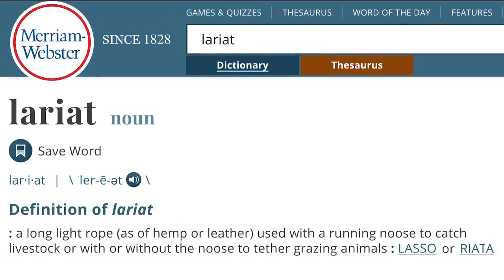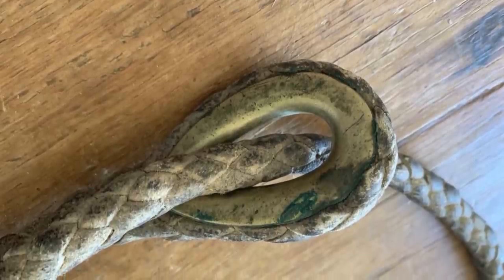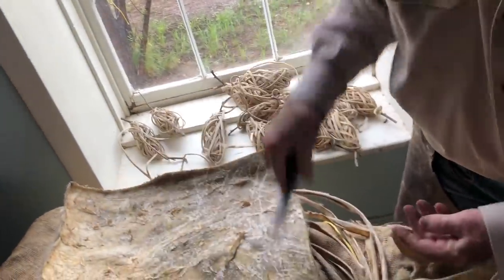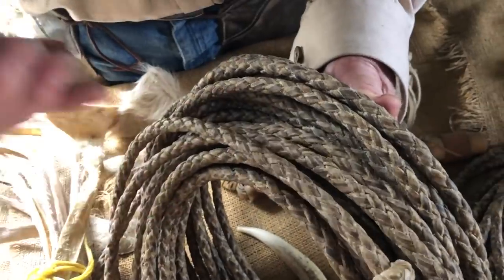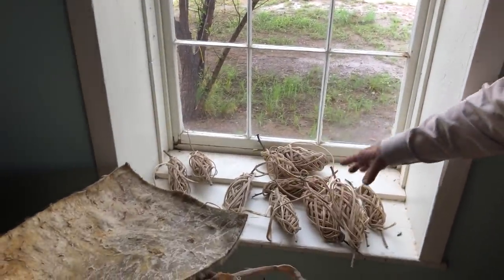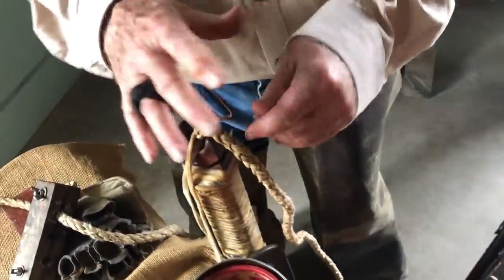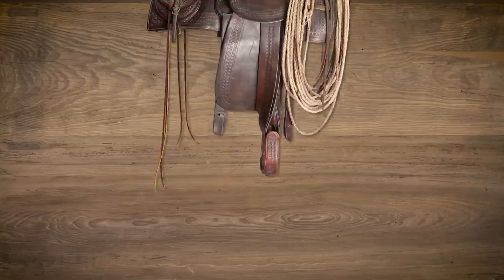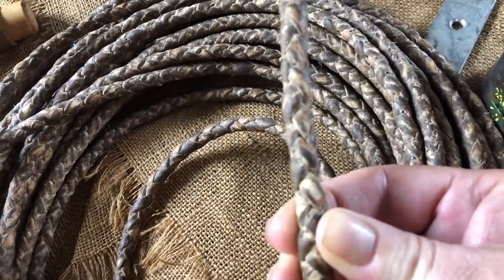The Lariat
Thanks to Richard Schorr and Dirty Dan for sharing their knowledge and expertise.

3:10 Ranch Life

Ariat Products